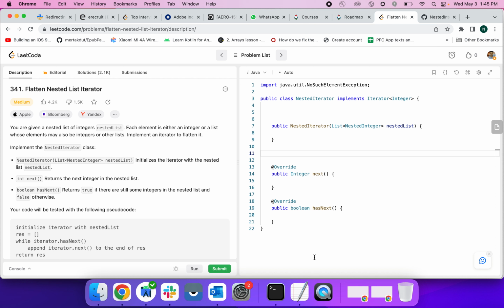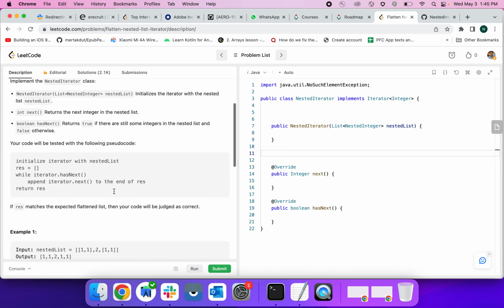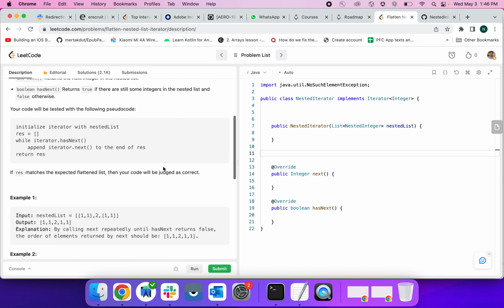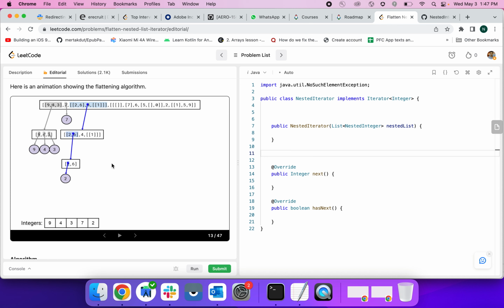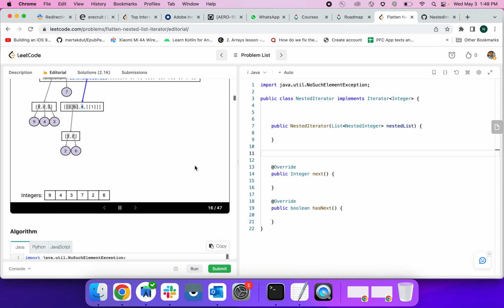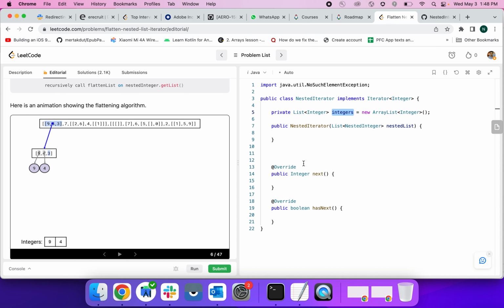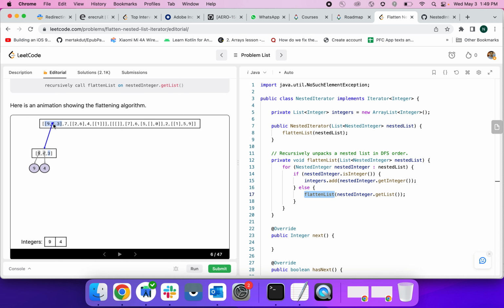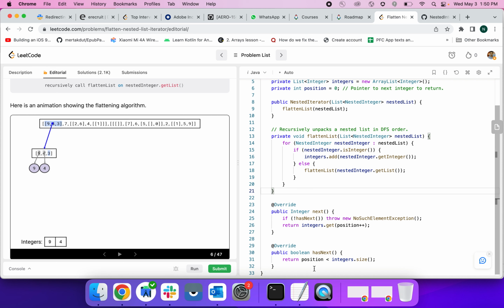341. Flatten Nested List Iterator Solution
You are given a nested list of integers nestedList. Each element is either an integer or a list whose elements may also be integers or other lists. Implement an iterator to flatten it.

Example:
Input: nestedList = [1,[4,[6]]]
Output: [1,4,6]
Explanation: By calling next repeatedly until hasNext returns false, the order of elements returned by next should be: [1,4,6].